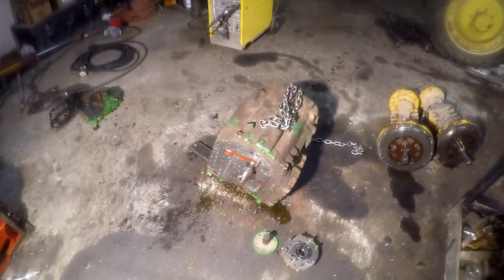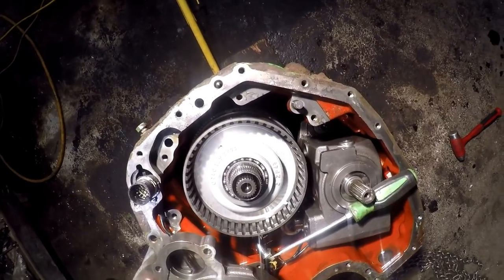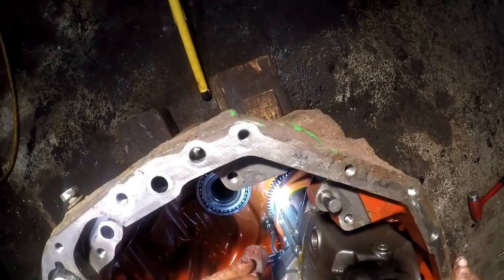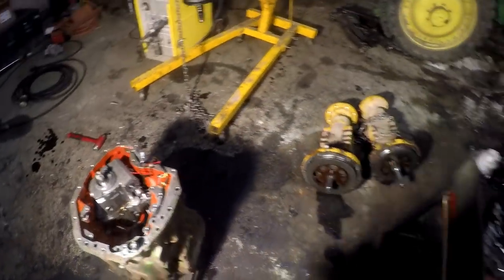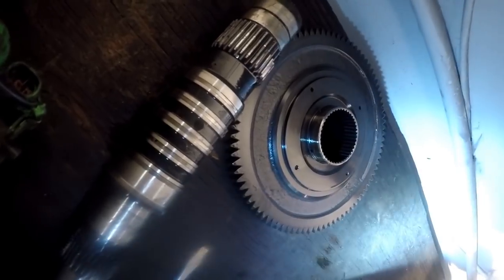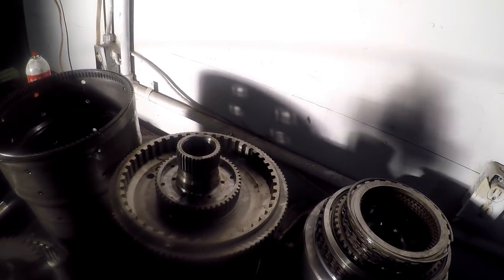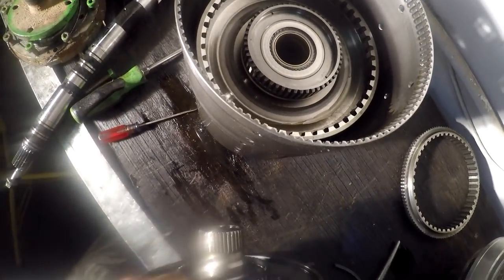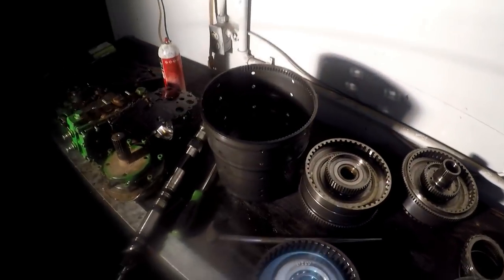John deere 7320 ivt disassemble